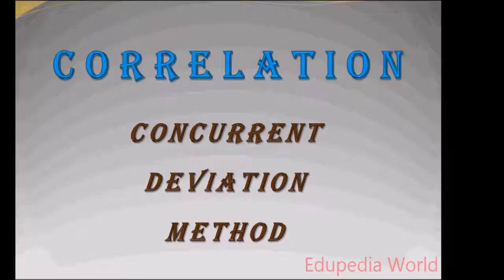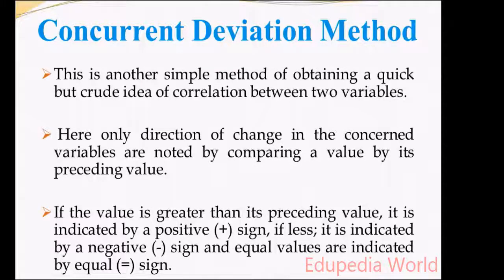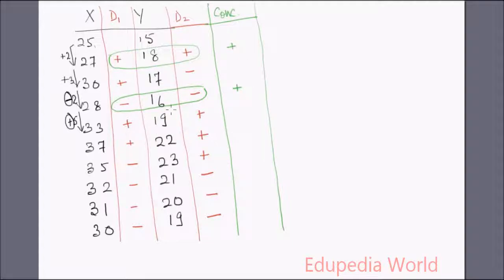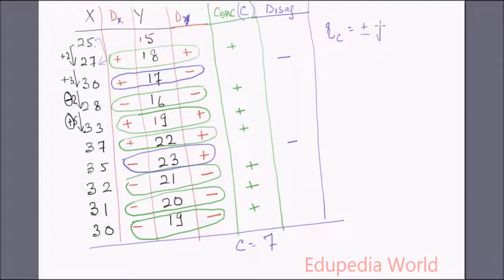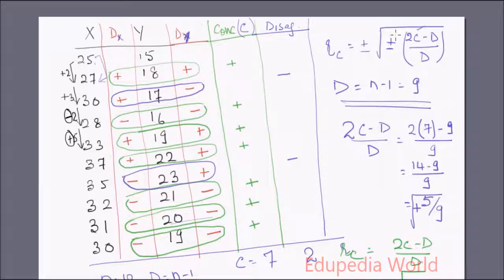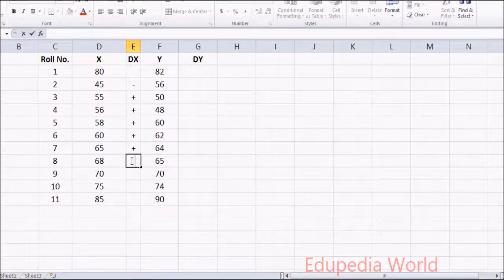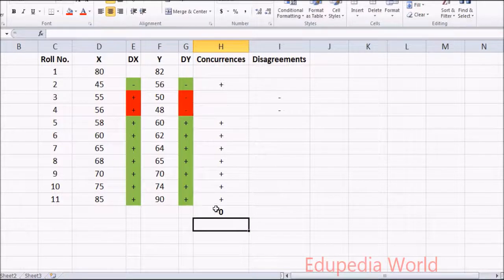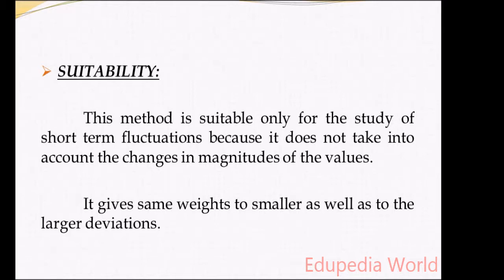Correlation: Concurrent Deviation Method